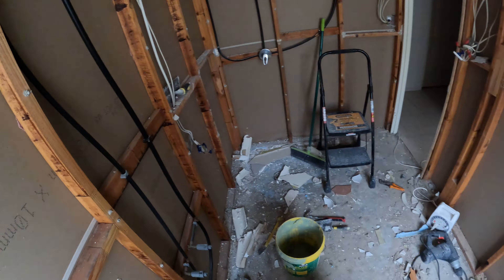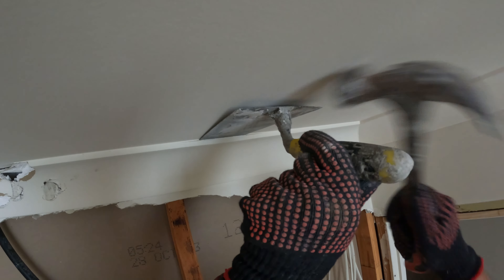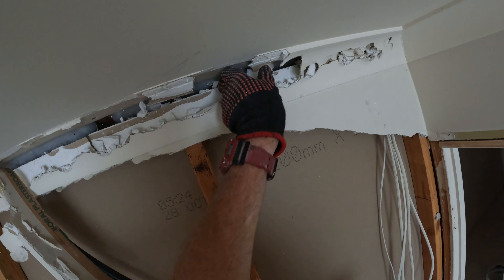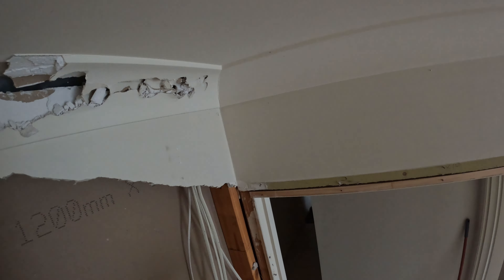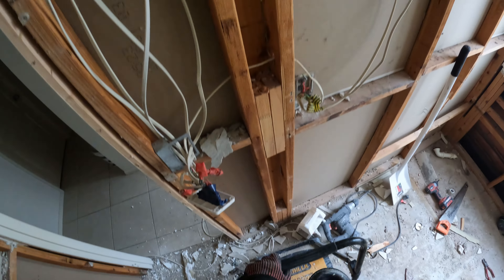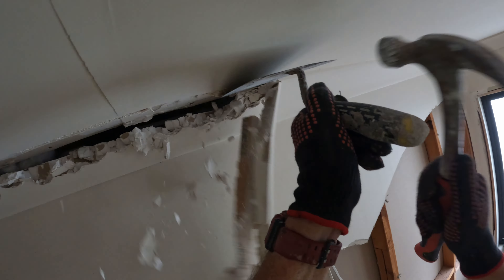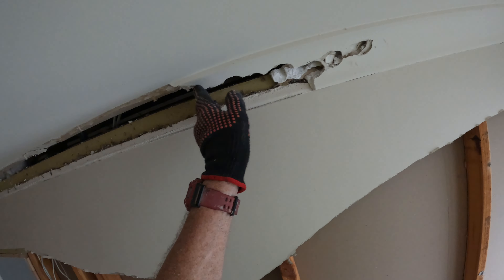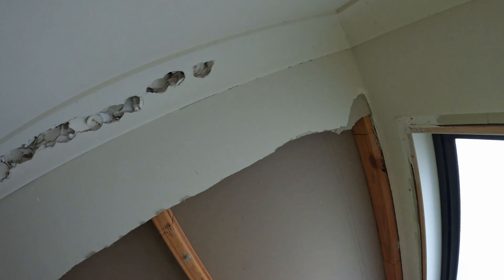Taking Off the Cornice So the Wall Tile Can Be Square Set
The cornice comes off with the sheet this bathroom is going to be square set which means the tile goes up to the ceiling. It's all set for the plumber to ruff in.